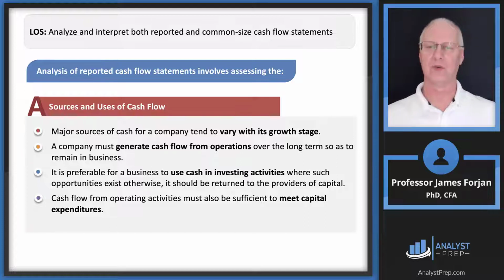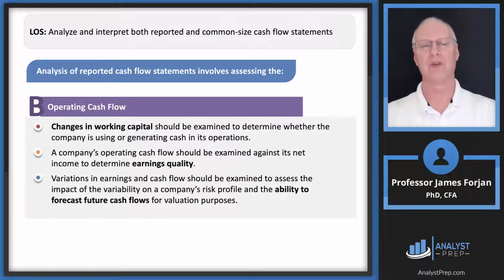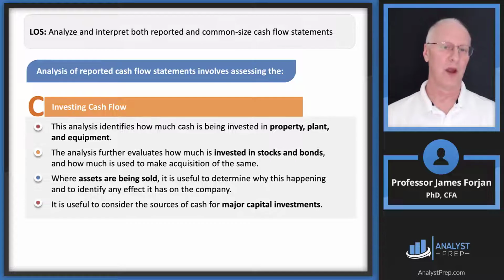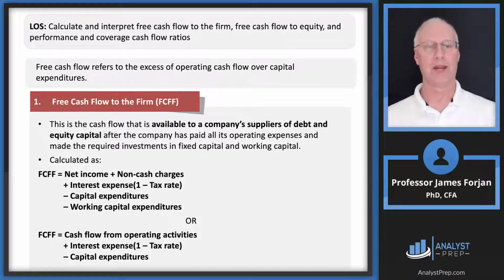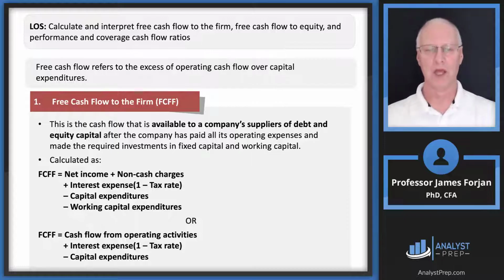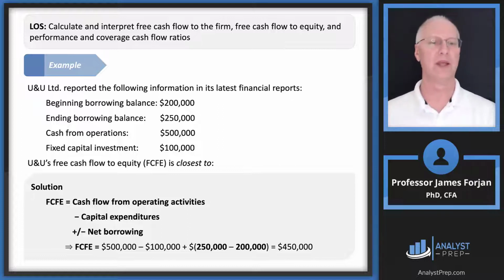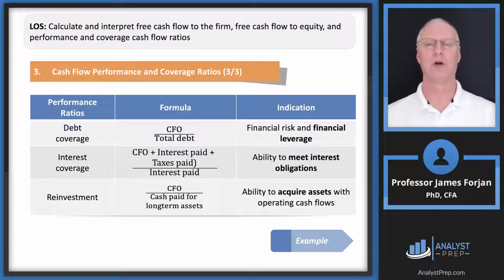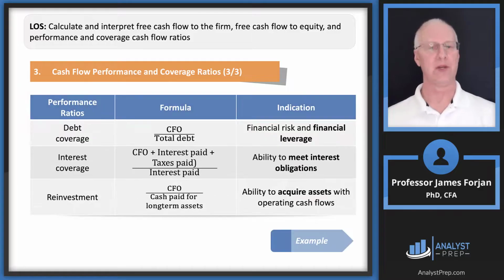Analyzing Cash Flow Statements II (2024/2025 CFA® Level I Exam – FSA – Learning Module 5)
CFA Level I Financial Statement Analysis: Analyzing Cash Flow Statements II

Learn how to analyze cash flow statements for the CFA Level I exam. This lesson covers common-size cash flow statements, operating cash flow, earnings quality, investing cash flows, free cash flow to the firm (FCFF), free cash flow to equity (FCFE), and cash flow performance ratios.

You’ll also work through calculations and interpretation of cash flow ratios, including cash flow to revenue, cash flow to assets, cash flow to equity, and debt payment ratios.

What You'll Learn:
✓ Analyze common-size cash flow statements and identify trends over time
✓ Understand operating cash flow and changes in working capital
✓ Evaluate earnings quality using operating cash flow
✓ Analyze investing cash flows and capital expenditures
✓ Understand free cash flow and its importance to financial analysis
✓ Calculate and interpret free cash flow to the firm (FCFF)
✓ Calculate and interpret free cash flow to equity (FCFE)
✓ Calculate and interpret cash flow performance ratios
✓ Analyze cash flow to revenue, assets, equity, and net income
✓ Calculate and interpret the debt payment ratio
✓ Understand how cash flow analysis supports financial analysis

Video Chapters:
00:00 Introduction to Cash Flow Statement Analysis
00:31 Common-Size Cash Flow Statements
03:25 Operating Cash Flow and Working Capital
05:24 Earnings Quality and Operating Cash Flow
06:55 Investing Cash Flows and Capital Expenditures
09:00 Cash Flows and Sources of Capital
10:30 Free Cash Flow to the Firm (FCFF)
15:00 Free Cash Flow to Equity (FCFE)
17:24 Cash Flow Performance Ratios
20:29 Debt Payment Ratio Example
22:32 Interpreting Cash Flow Performance Ratios
23:12 Summary